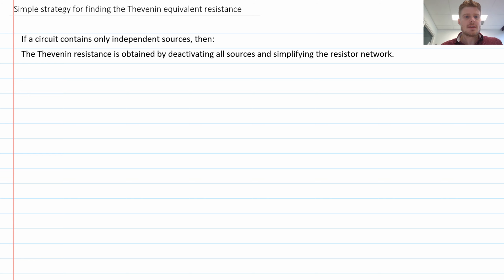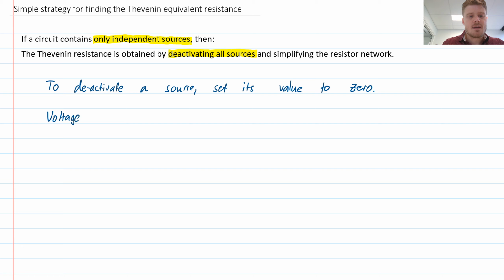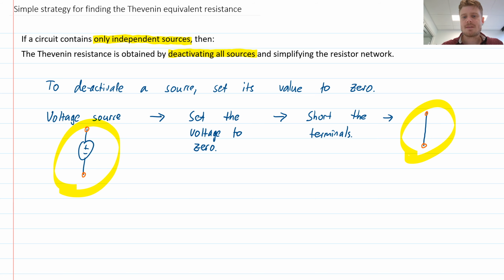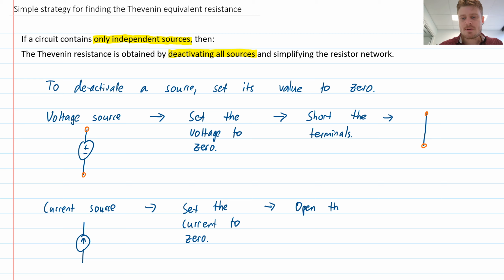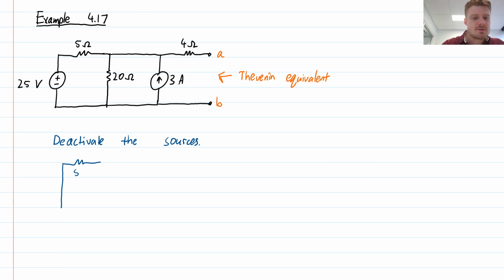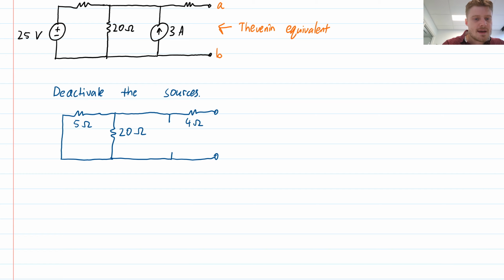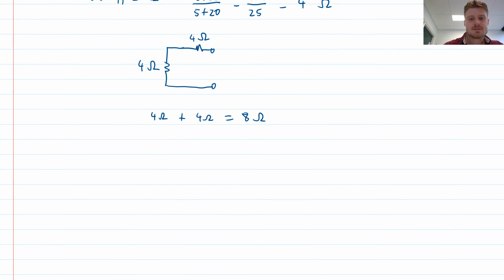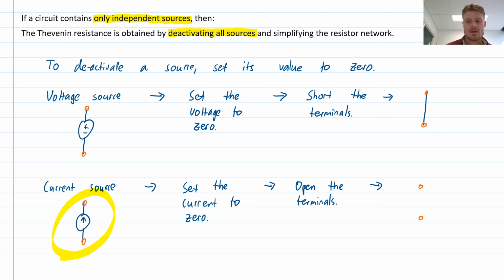EG1012 Week 7 Video 4 - Finding Thevenin resistance by deactivating sources